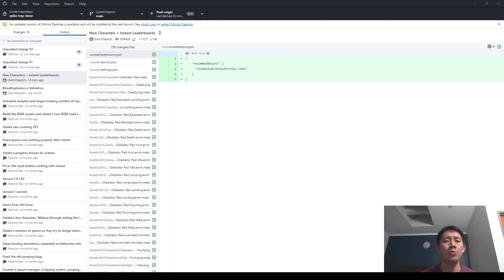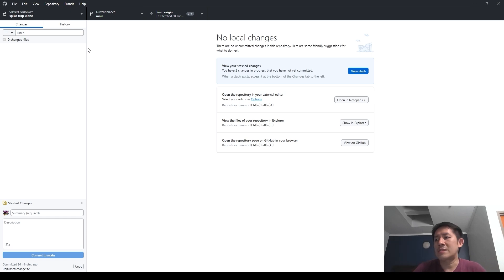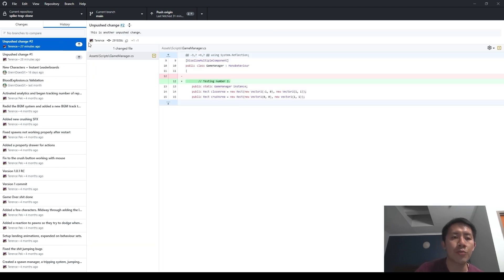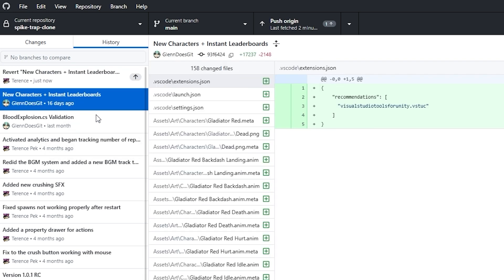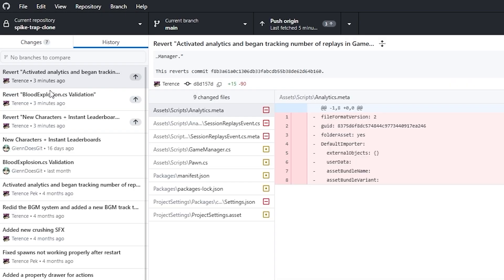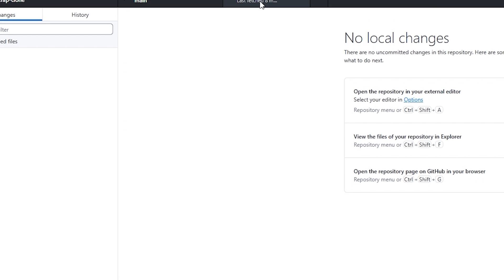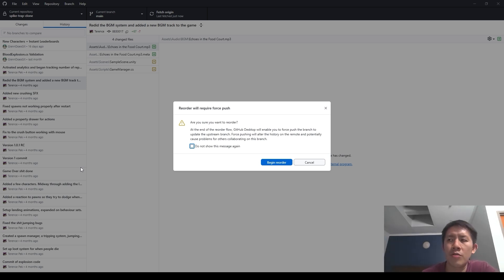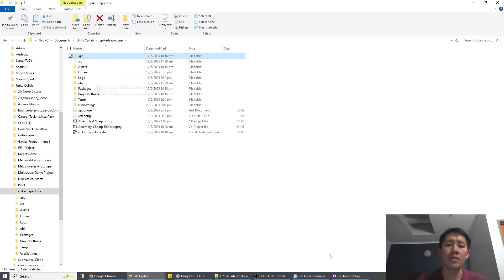Revert your commits properly | GitHub Desktop tutorial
Chapters:
0:00 Introduction
0:33 Clearing uncommitted changes
1:22 Reverting unpushed changes
2:40 Reverting pushed changes
3:42 What to do if you reverted a commit by mistake
4:20 Ammend commit feature
5:56 Warning about reorder commit feature
6:26 Using Git command line to revert